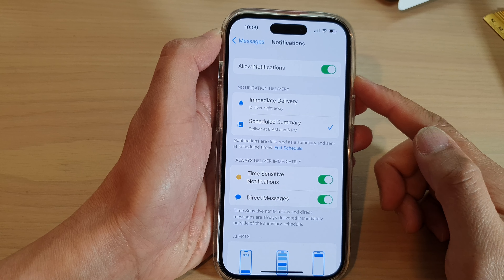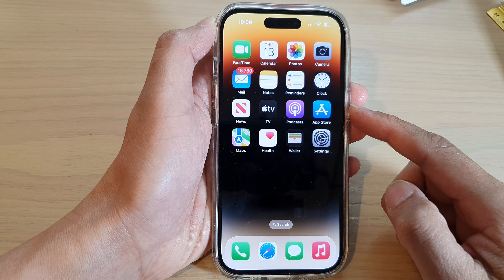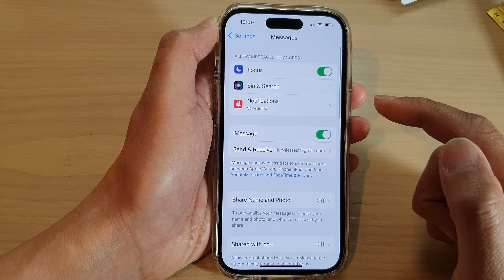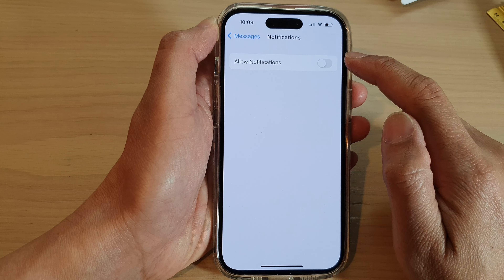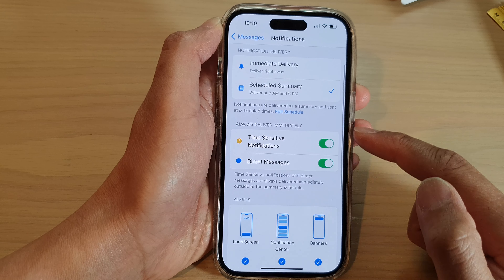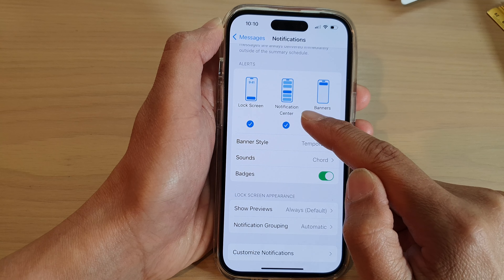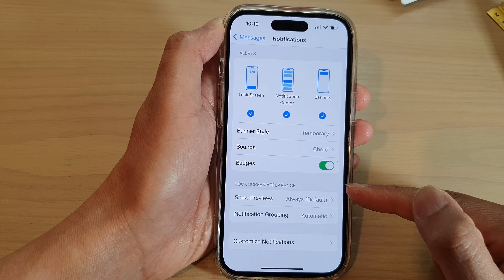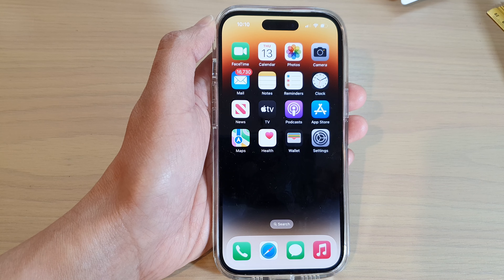iOS 16: How to Turn On/Off Messages Notifications on iPhone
Learn how you can turn On/Off Messages Notifications on the iPhone operating iOS 16.